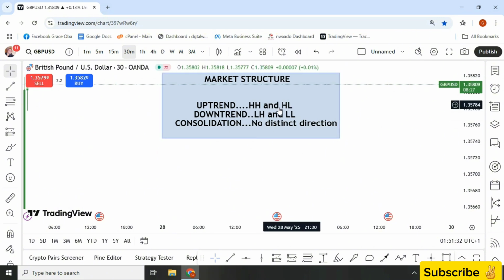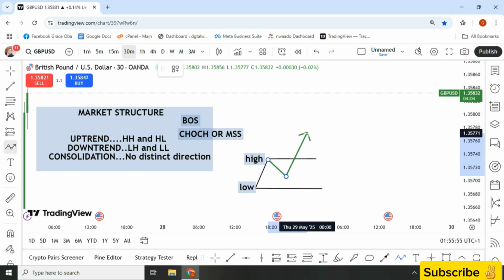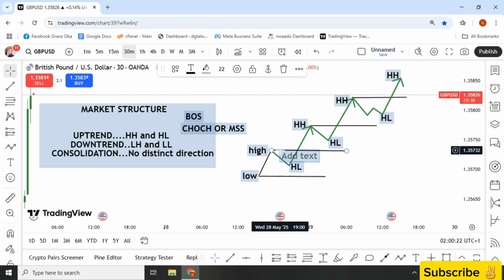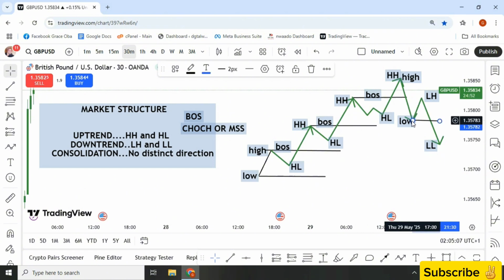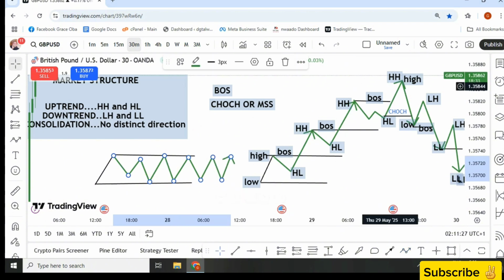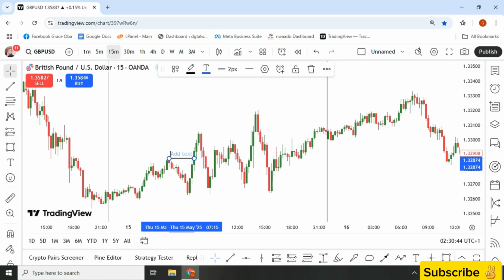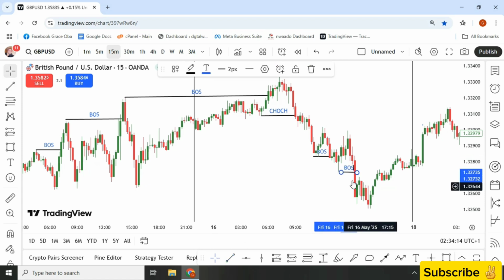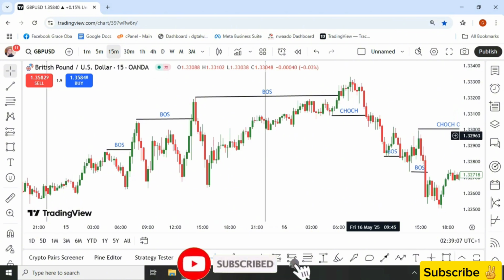HOW TO IDENTIFY MARKET STRUCTURE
Market structure refers to the way price moves on a chart and the pattern it forms over time. It is the foundation of technical analysis and helps traders understand whether a market is trending up, trending down, or consolidating.

Market has 3 phases.e.g

Uptrend HH and HL
Downtrend...LL and LH
Consolidation..no distinct direction

*For uptrends*

This is the Upward movement in the price of a financial asset, and it is characterized by *higher highs and higher lows*

When price breaks a recent HH in an uptrend = BOS
But if price eventually breaks a HL in an uptrend = CHOCH

Ideal trade entries occurs at pullbacks meeting a certain bullish Orderblock, traders lookout for buying opportunities in an uptrend market

*For a downtrend*
This is a decline in the price of an asset...

Characterised by lower lows and lower highs. It reflects strong selling pressure and negative market sentiment, often triggered by weak economic data, poor earnings

Now when price breaks a recent  LL = BOS, but when it eventually breaks a HL in a downtrend = CHOCH

Traders look for opportunities to enter on pullbacks to the resistance levels at a certain bearish Orderblock

*For consolidation*

Consolidation or ranging phase reflects market indecision, neither buyers nor sellers are in control. The market has no distinct direction

Traders typically wait for a breakout or an expansion to occur

While they wait for a breakout or an expansion, traders may buy at support and sell at resistance while the consolidation lasts.

Why Is Market Structure Important?
Trend Identification – Know if the market is up, down, or sideways.

Entry Timing – Enter trades after structure confirms a new direction.

Risk Management – Set stops below HLs in uptrends, or above LHs in downtrends.

Trade with Institutional Flow – Especially when combined with Smart Money Concepts (e.g., FVGs, liquidity grabs).

Tools to Analyze Market Structure
Raw price action (no indicators)

Trendlines and swing points

Smart money tools: CHOCH, BOS, FVG, order blocks

Multi-timeframe analysis: HTF gives bias, LTF gives entry